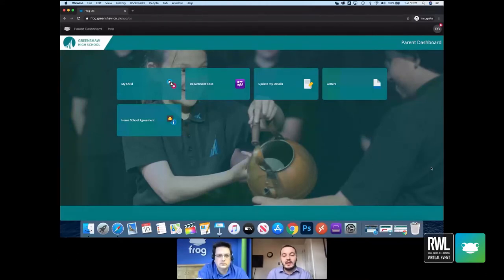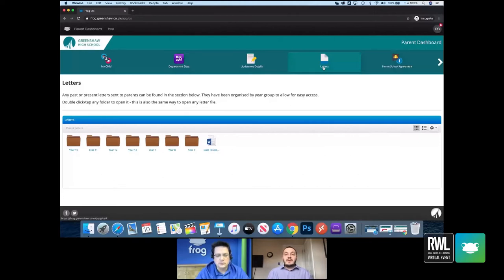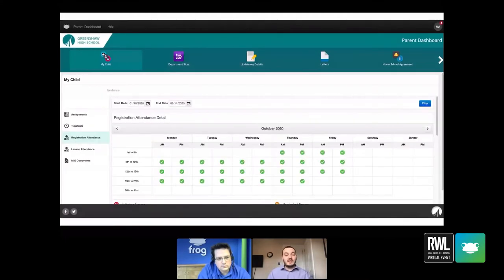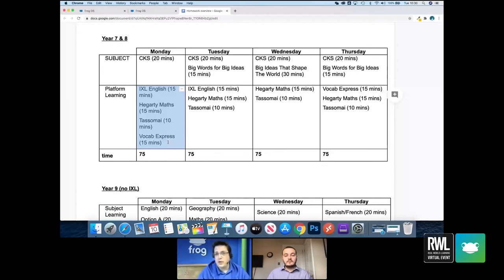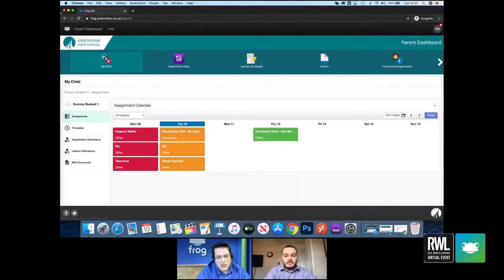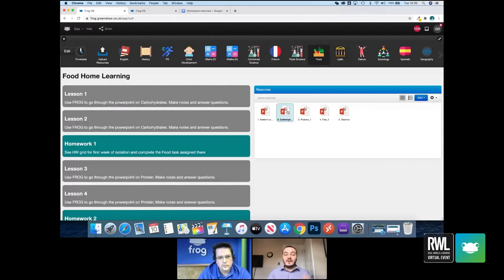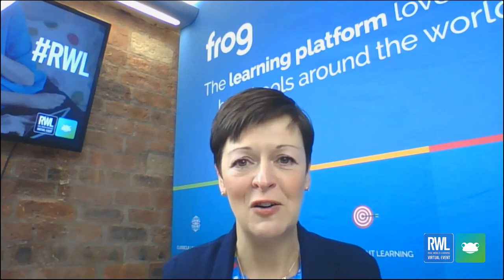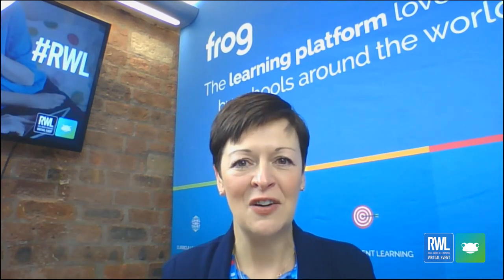RWL | Blended Learning - Practical Session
PRACTICAL SESSION: Parental Engagement in Practice
Graham Quince and George Bligh, Greenshaw High School